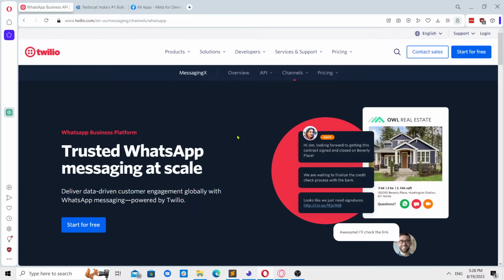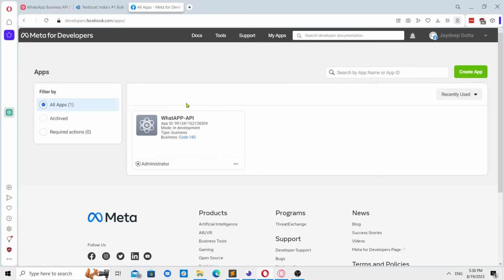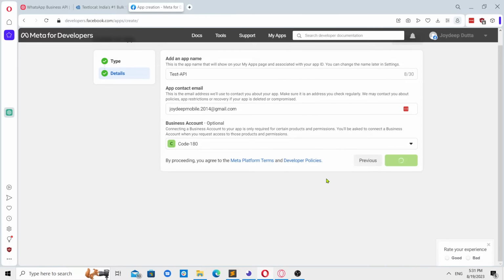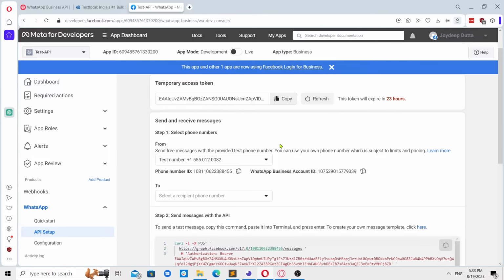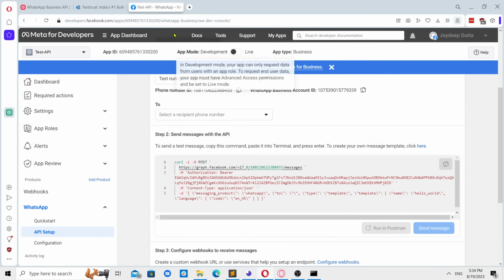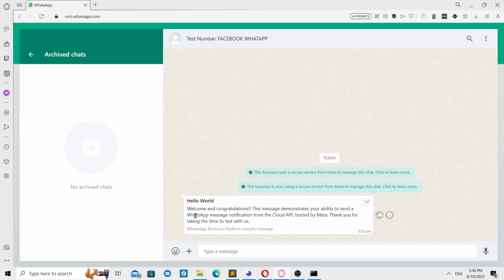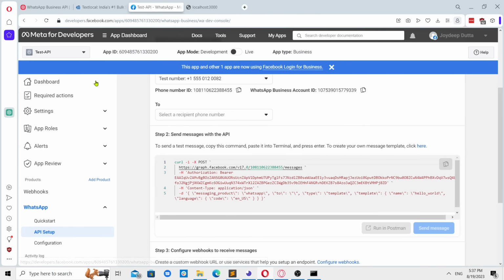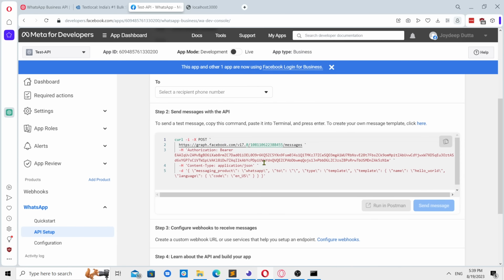Mastering WhatsApp Business API: Complete Guide with Node.js Integration - End-to-End Tutorial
Unlock the full potential of WhatsApp Business API with our comprehensive tutorial! In this in-depth video, we provide you with a step-by-step guide to mastering every aspect of the WhatsApp Business API, from start to finish.

We'll delve into all the essential details you need to know about the API, including its features, benefits, and how it can revolutionize your business communication. Learn how to seamlessly integrate the WhatsApp Business API using Node.js, one of the most popular and versatile programming languages.

Our tutorial covers everything you need to get started, from setting up your environment, understanding API endpoints, to handling message templates, and ensuring smooth interactions. Whether you're a developer, business owner, or someone looking to enhance their technical skills, this video equips you with the knowledge to harness the power of WhatsApp Business API effectively.

Don't miss out on this opportunity to elevate your business communication and technical prowess. Watch now and embark on a journey to transform your customer engagement strategy!